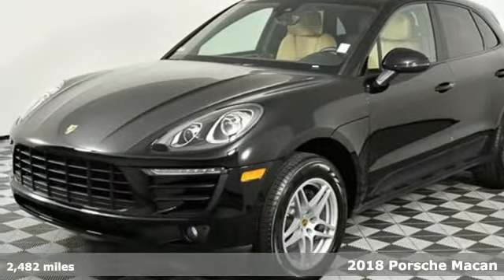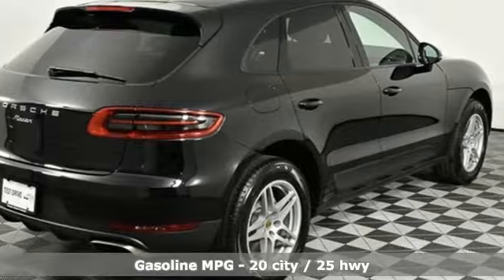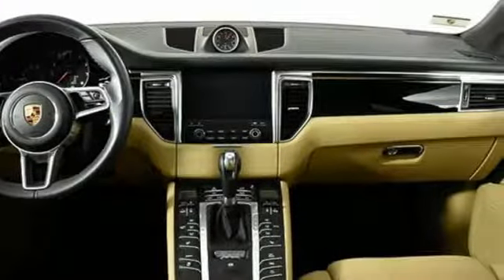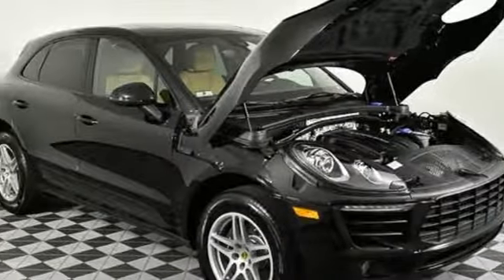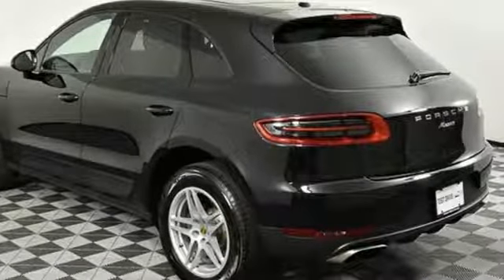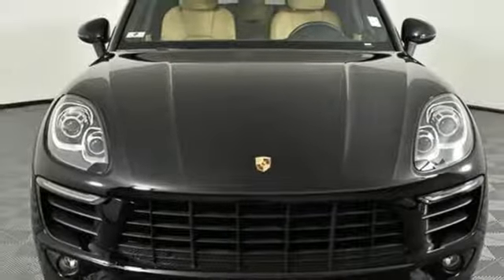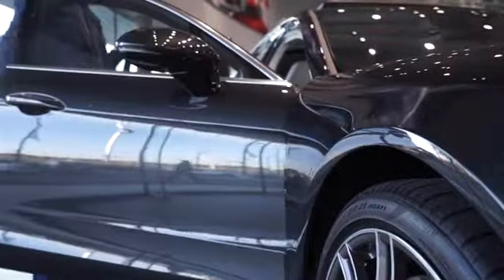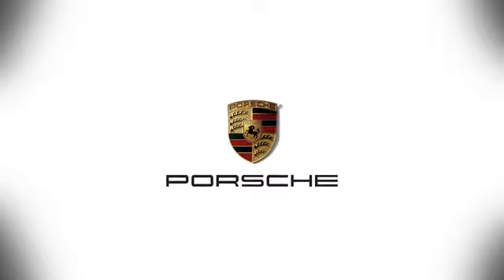Used 2018 Porsche Macan Atlanta, GA SLP14572 - SOLD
Year: 2018
Make: Porsche
Model: Macan
Trim: Base
Engine: 2.0L I4 Turbocharged
Transmission: 7-Speed Porsche Doppelkupplung (PDK)
Color: Black
Interior: Black/Luxor Beige
Mileage: 2482
Stock #: SLP14572
VIN: WP1AA2A54JLB12239

Address:
4006 Carver Drive